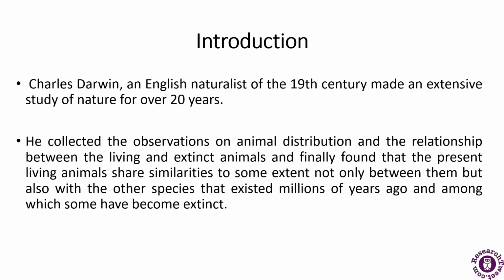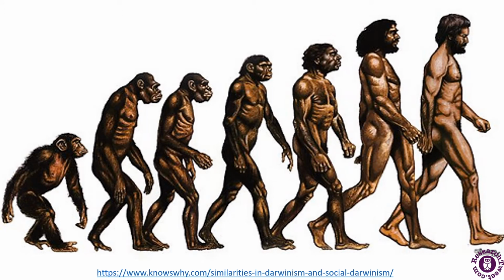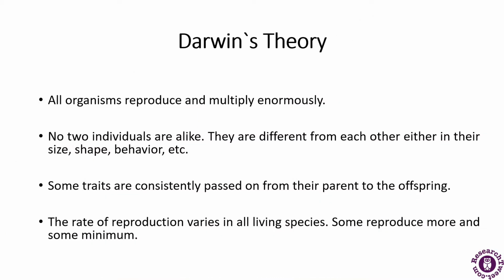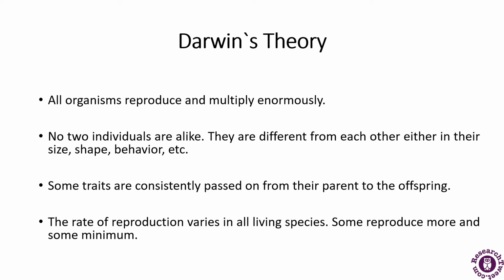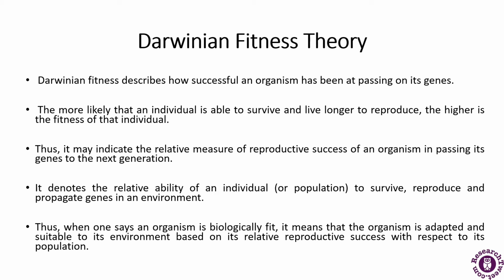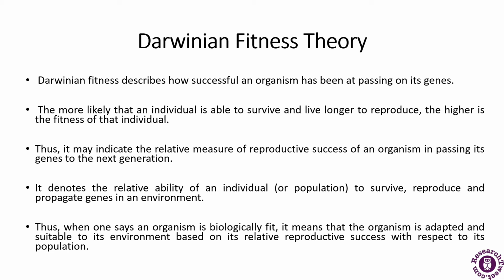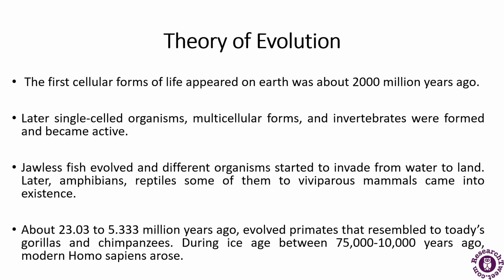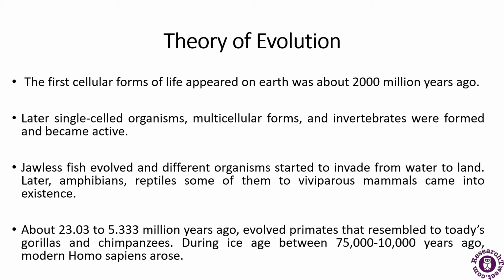Darwinian Fitness: Definition, Types, and Examples